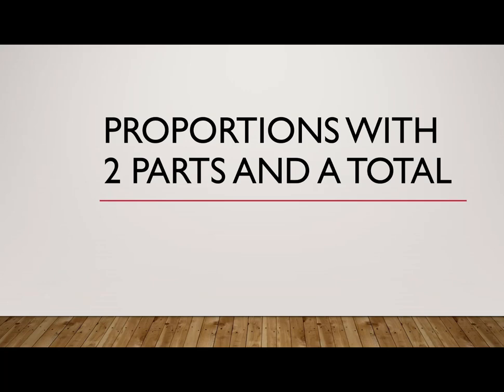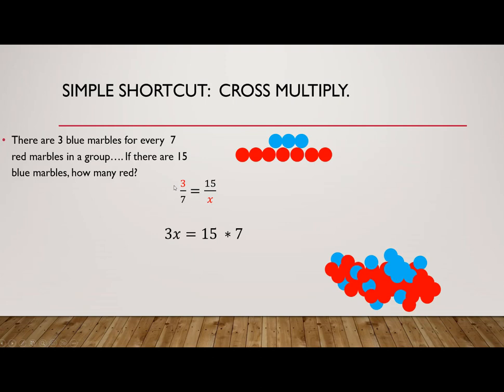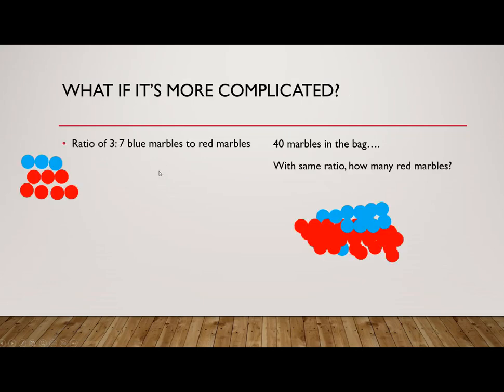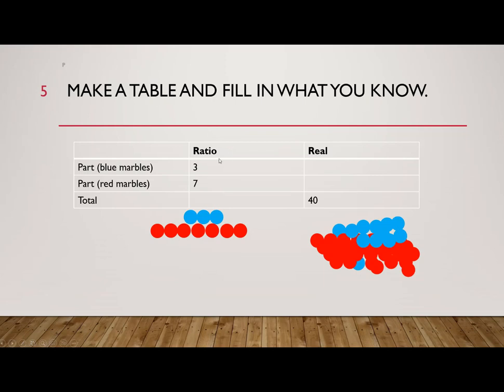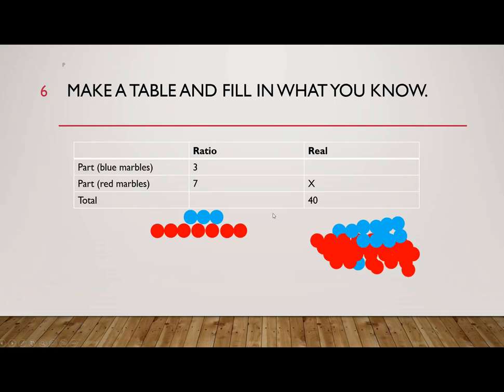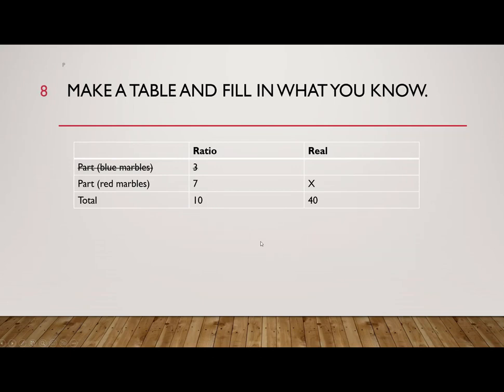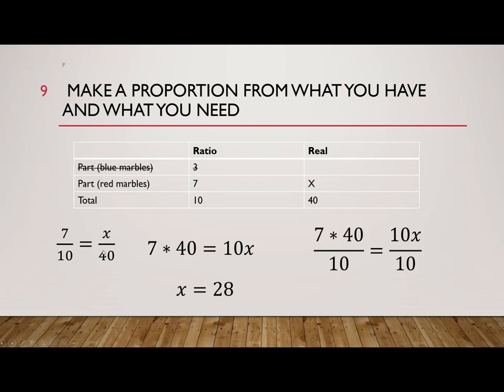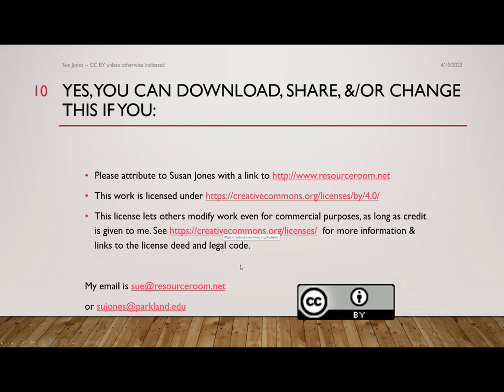Proportions with 2 parts and a total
How to organize the information for the ALEKS proportion problems when 2 parts and the total are involved.  It assumes understanding of proportions and "cross-multiplying."